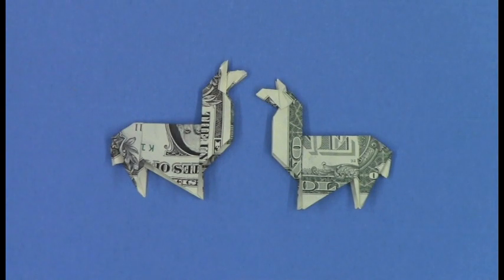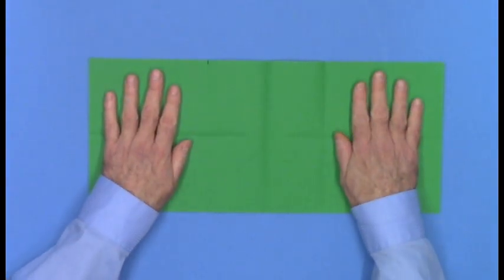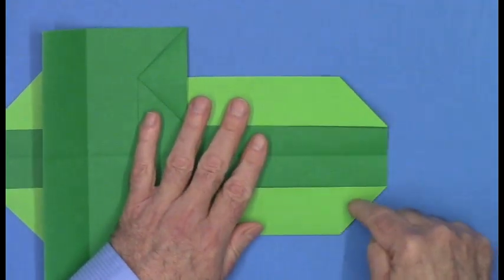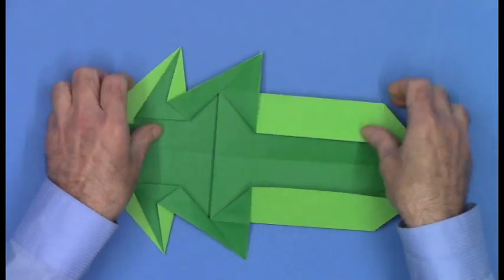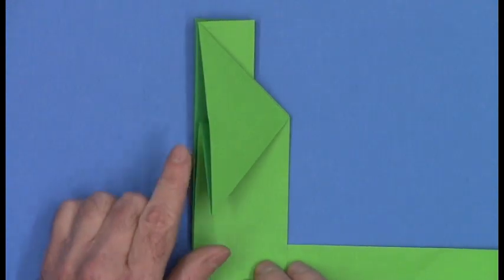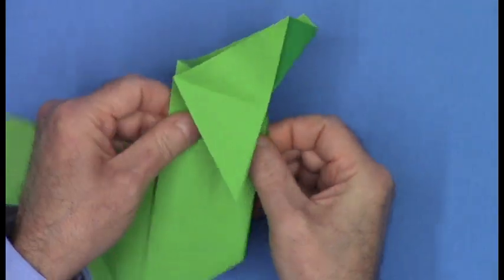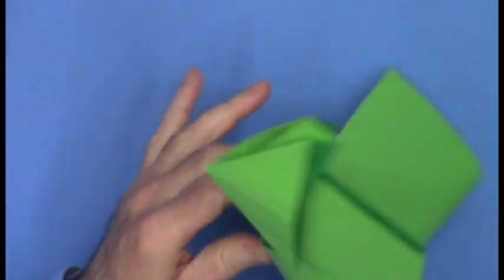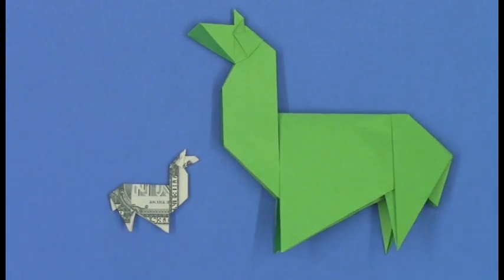Origami Dollar Llama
This origami llama is folded from a single US dollar bill. Designed by Michael G. LaFosse.